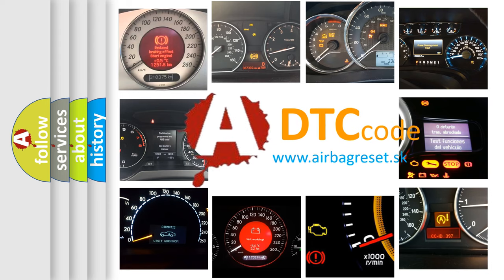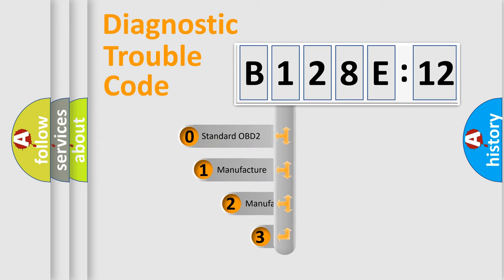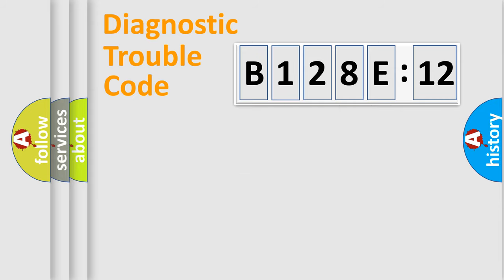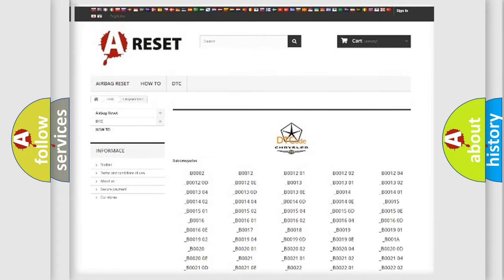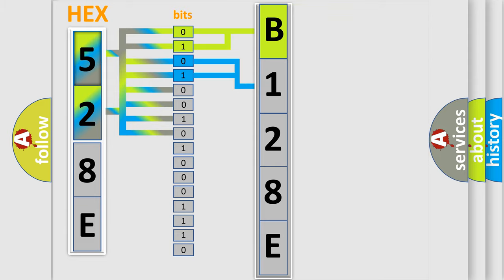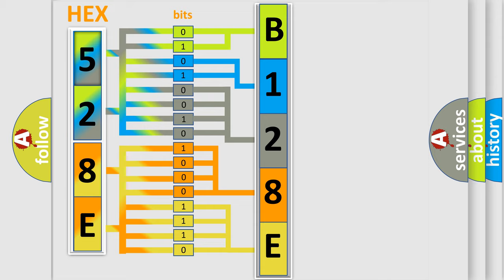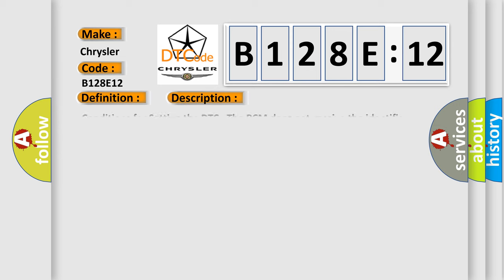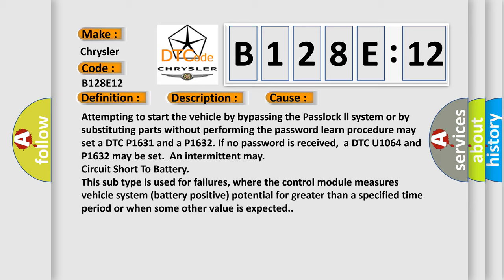DTC Chrysler B128E-12 Short Explanation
Contents:
0:21 Basic DTC analysis according to OBD2 protocol standard.
1:48 Insight into programming
2:58 A diagnostically understandable description of the Diagnostic Trouble Code
3:05 Basic error definition

Make:
Chrysler
Code:
B128E 12
Definition:
Loss of EBCM or EBTCM Communication
Description:
Conditions for Setting the DTC.The PCM does not receive the identifier message from the EBCM.
Cause:
Attempting to start the vehicle by bypassing the Passlock ll system or by substituting parts without performing the password learn procedure may set a DTC P1631 and a P1632. If no password is received,a DTC U1064 and P1632 may be set.An intermittent may
Failure Type: